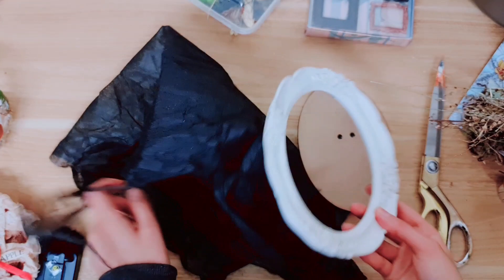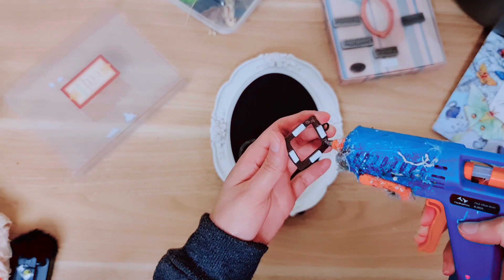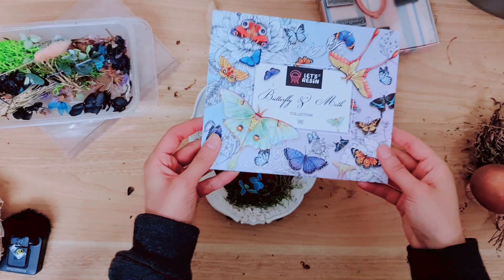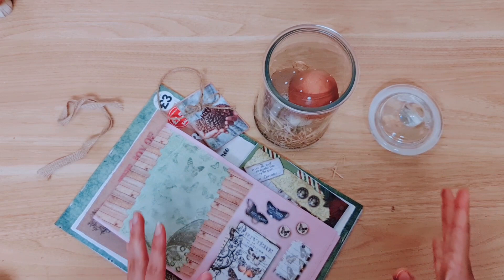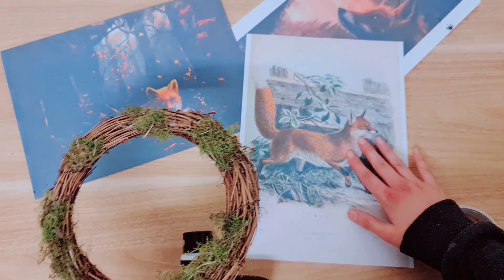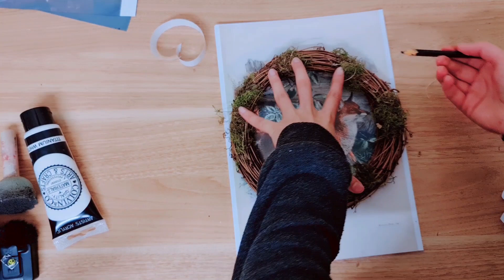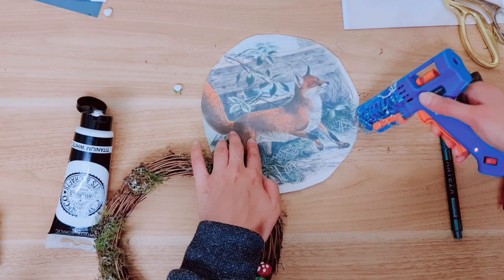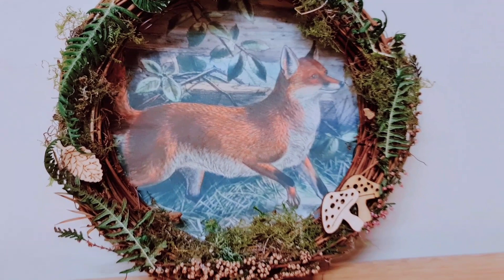Cottagecore DIY Decor Ideas *easy* ✨️ Cute Aesthetic Goblincore Crafts 🍄 Fairycore Fall Autumn 🍂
Let's make some cute and whimsy Fall / autumn projects! The butterfly frame can be used for Halloween also. I use poundland items and nature, you can use similar dollar tree supplies for your projects.
We'll be taking some poundland mushrooms and giving them a makeover, adding raffia and placing them in a jar. I decorate the jar with twine and a paper die cut piece.
I'll also show you how to make a rustic cottagecore wreath-  using a printed paper fox, and dried plants to decorate.
Learn how to create a stunning whimsical butterfly art frame, again using paper butterflies and dried flowers.

I hope you enjoy these decorating ideas, in the end, we make some beautiful high end home decor.

Paper butterfly and moth